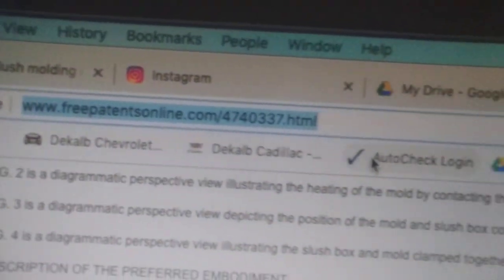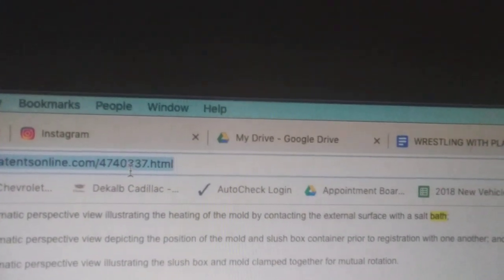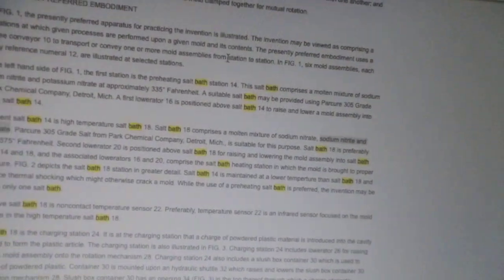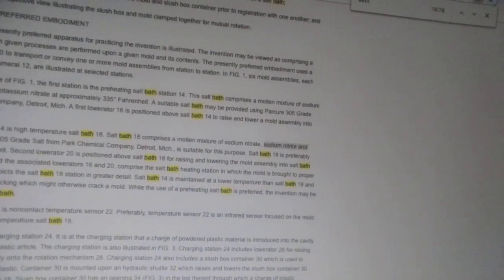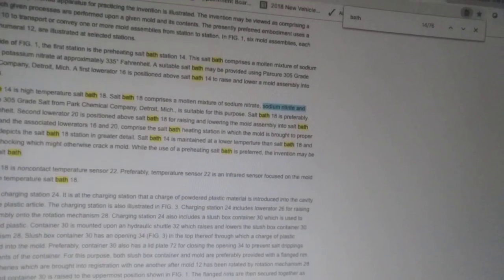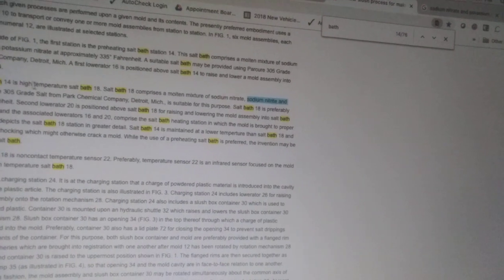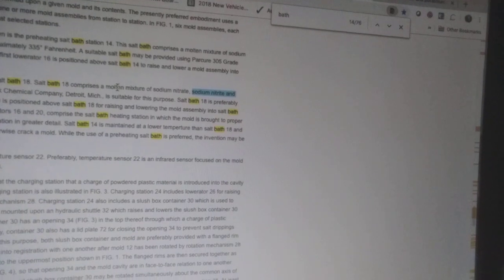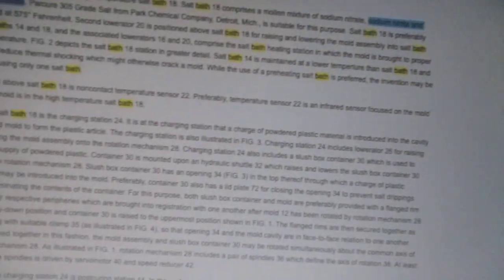Making it in sofubi: new findings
After years of not posting I finally found a reason to post! I'm including the link below in this description of where to find more information on what I found online today. PLEASE NOTE: This is experimental. I just found this recently, so I have NOT tested anything yet. I am not aware of safety persuasions yet, so proceed at your own risk.  Please be sure to like the video and add to the conversation the more we learn together the better off we are! Thank you for your patience over these years.